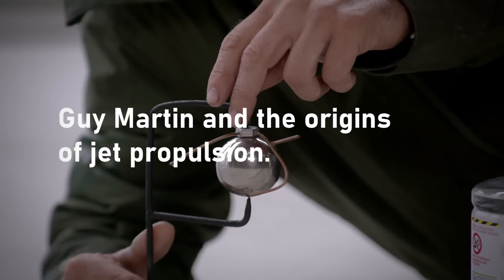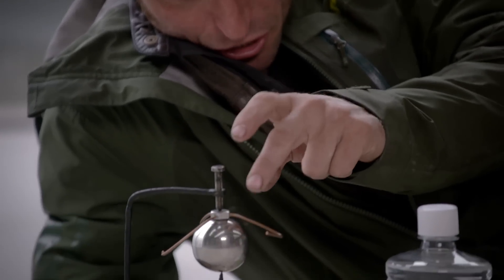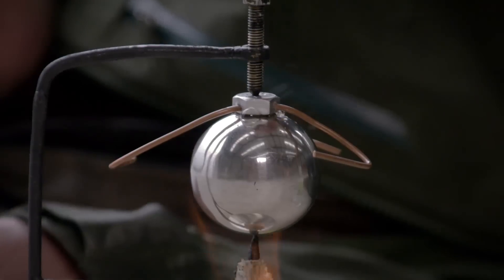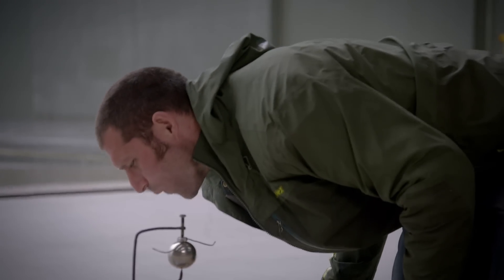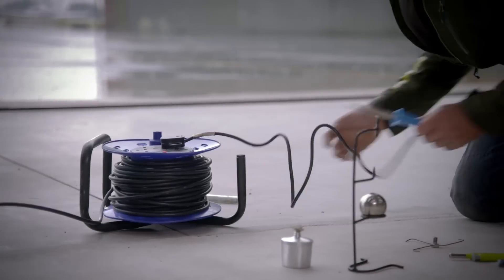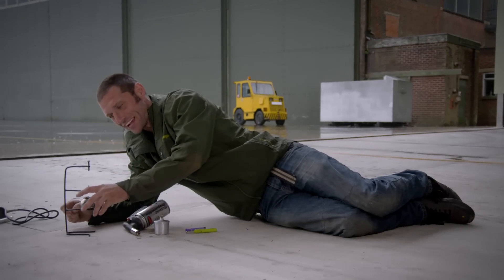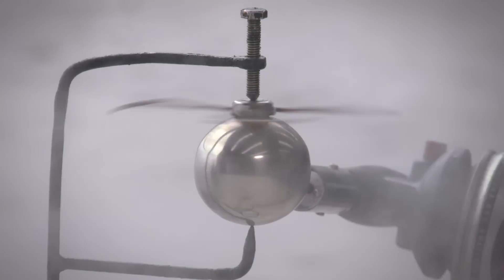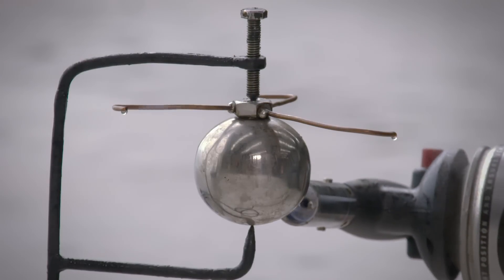Guy Martin and the Origins of Jet Propulsion | Guy Martin TOP GUN Exclusive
Guy trains to fly the fastest machine he's ever been let loose in - a classic frontline fighter jet - as he explores the origins and future of the jet engine. Watch this exclusive scene not seen in the full documentary here, and to watch the full documentary, head over to Channel 4